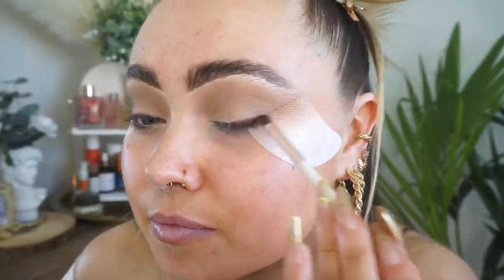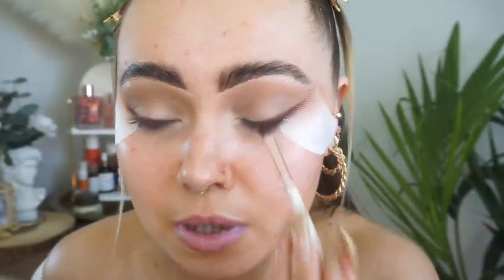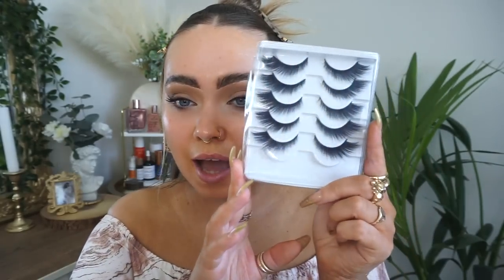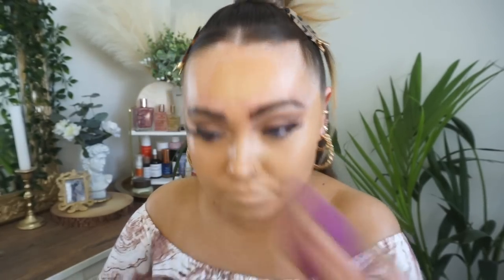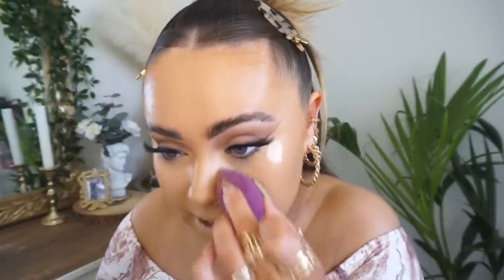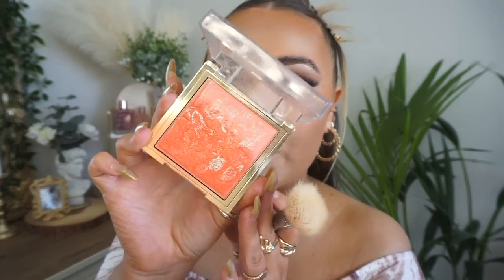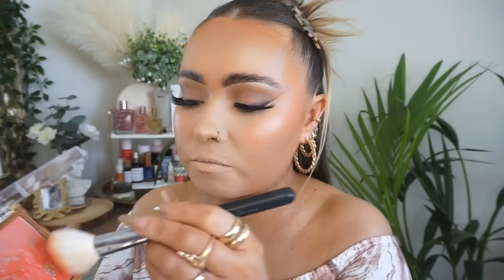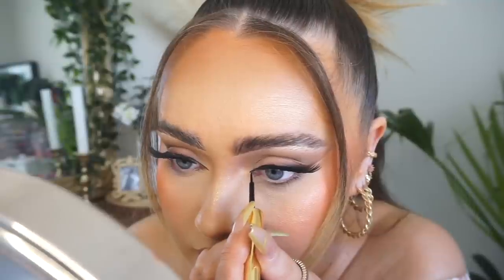‘UK BADDIE’ Full Coverage Glam Makeup Tutorial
Video Information

Juvias place chocolate palette
Revolution liquid liner
Huda beauty concealer
Maybelline Superstay powder
Coty airspun powder
Studio London blush
Studio London u dew u
Rimmel London highlight
Revolution pro blush
Makeup forever bronzer

E x